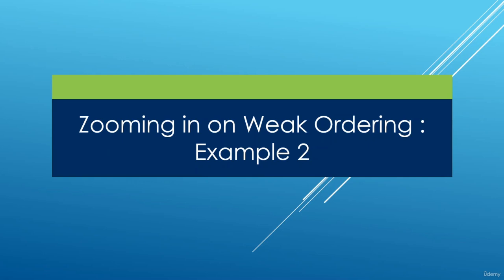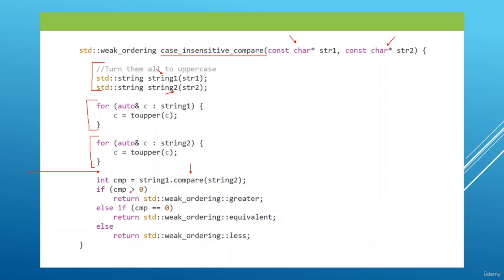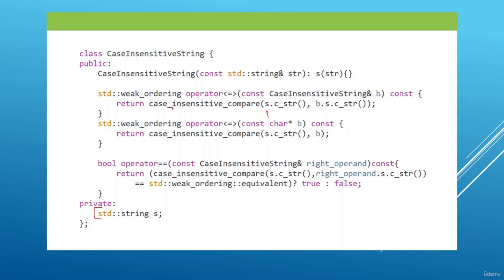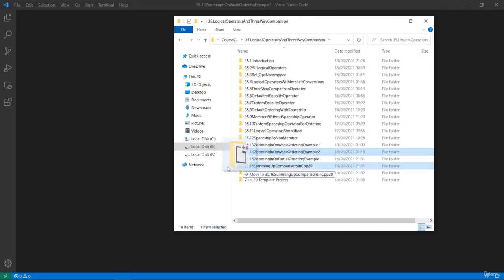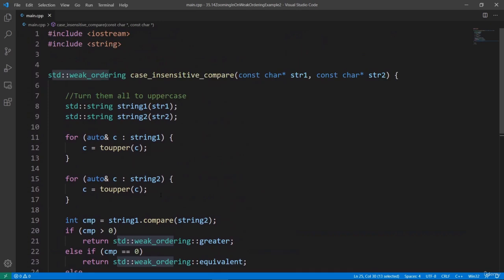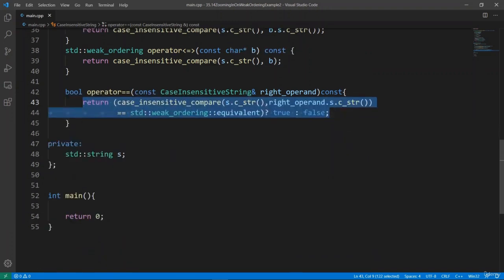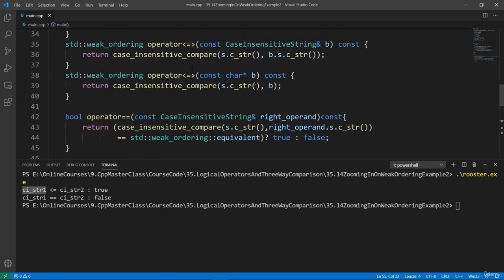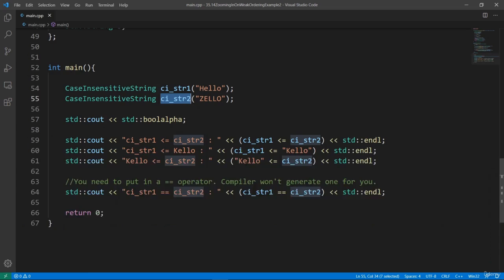018 Zooming on weak ordering Example 2